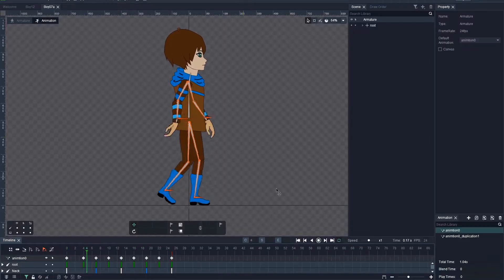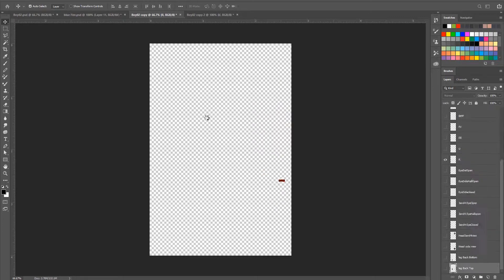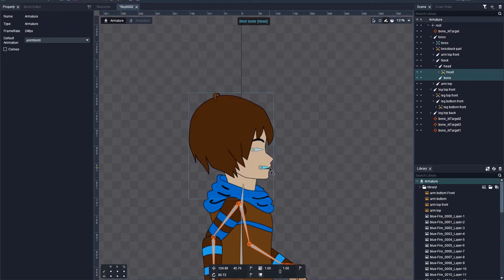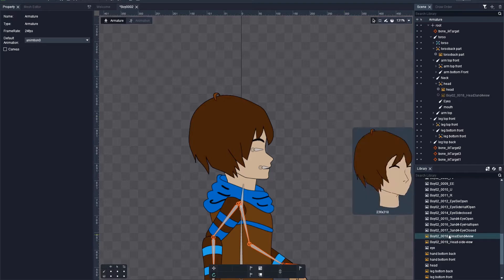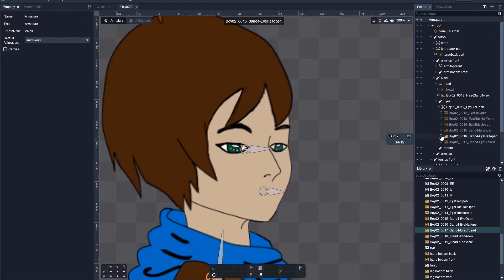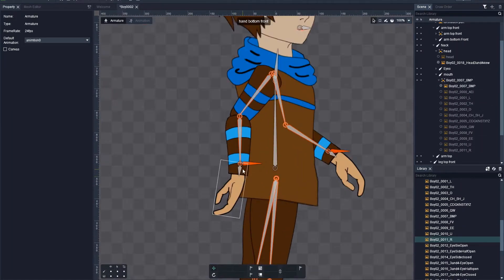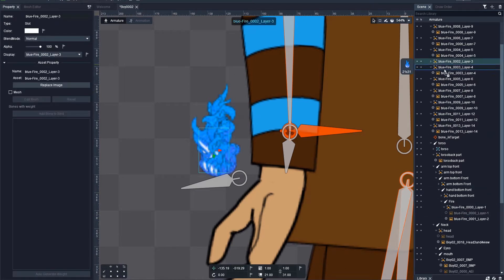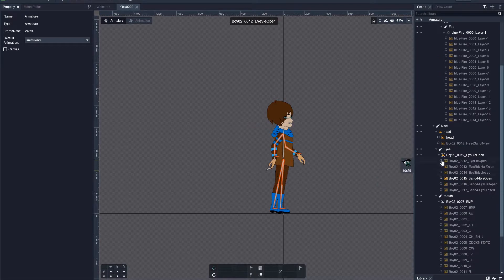DragonBones: eyes, mouth and head turn animation rig